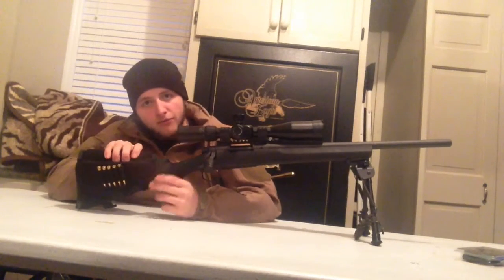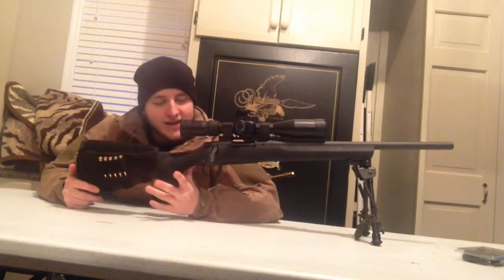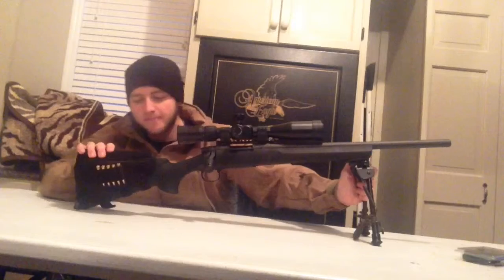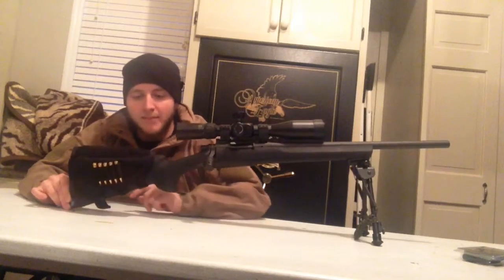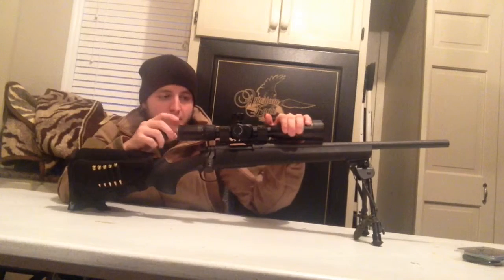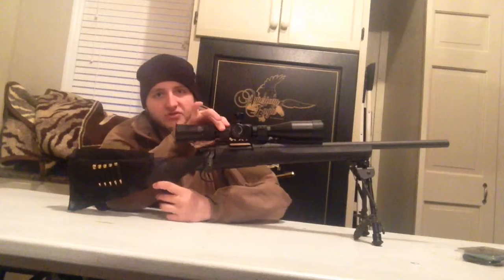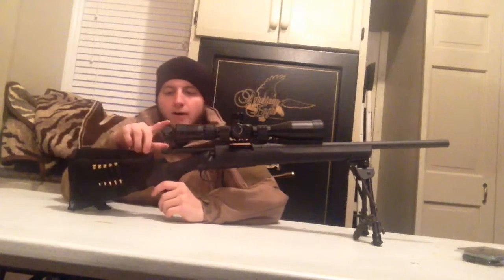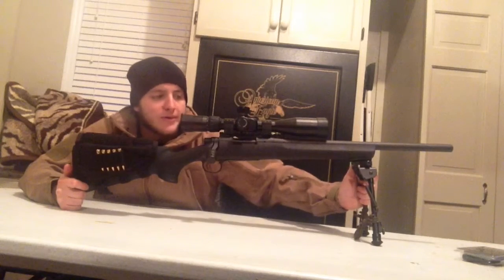Remington 700 sps tactical- preliminary overview and budget upgrades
Also, sorry at one point in this video I said "shooting this weapon at extreme long range". You won't be able to shoot this rifle at extreme long range(usually considered 1000+ yards). I meant the extreme range of this cartridges capabilities.

I can recommend this weapon, because though I did not mention it in the video, I owned this exact same model of rifle in .223 and sold it on a whim and regret it every day.

In the video I stated that the blackhawk cheek rest was $30 but it is now actually $40 making the triad even more appealing. Also, I am sorry if I seemed awkward in front of the camera. Hopefully I will keep getting better and more fluid with more videos that require me to be in front of the camera.

Blackhawk cheek pad

Weaver 20 moa Rem SA base